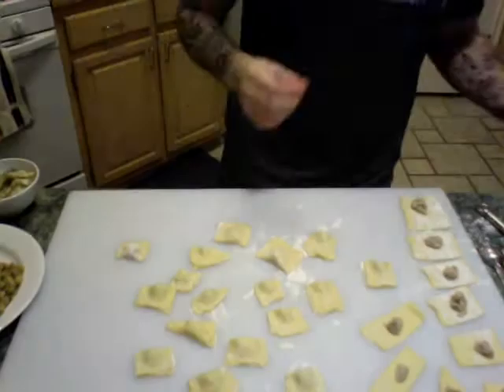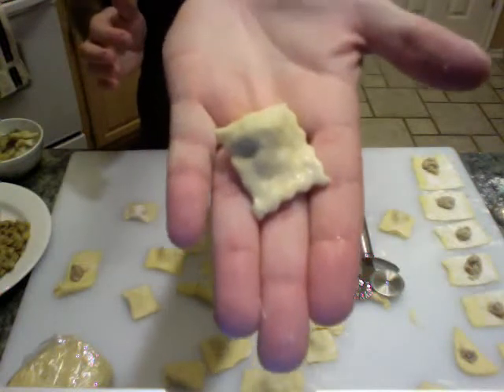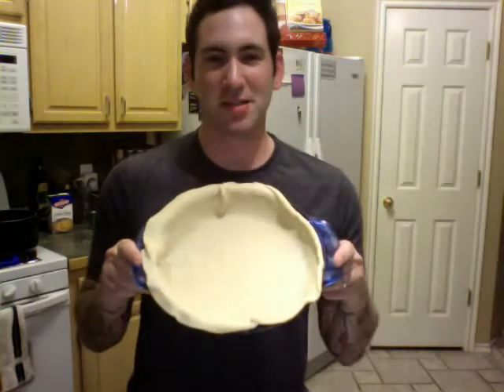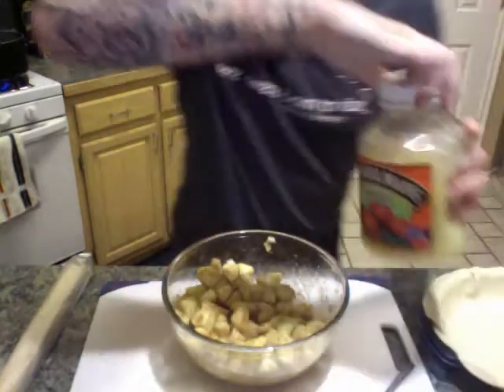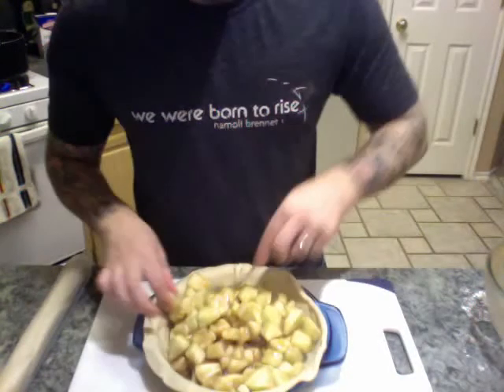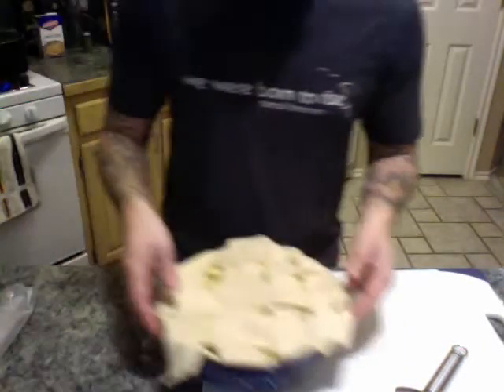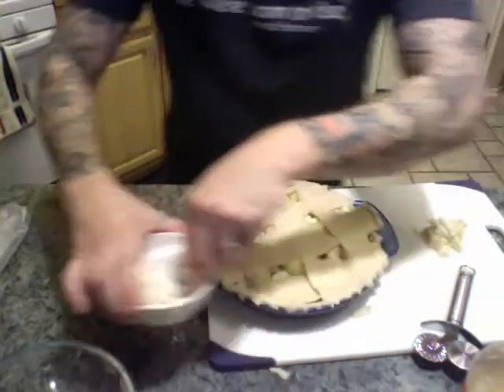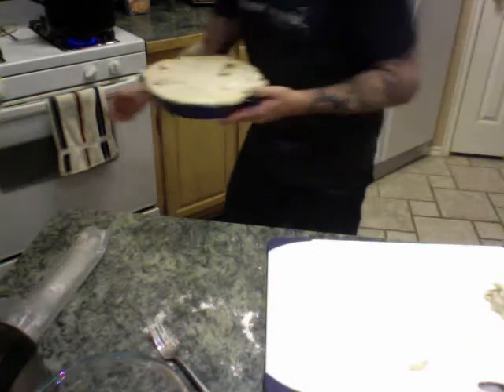Trial and Eric Episode #2: Thanksgiving Edition! Turkey Ravi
In this episode, I learned the basics of recording live on UStream, made Thanksgiving dinner into a pasta dish (ravioli) and showed how easy as pie it is to make a great apple recipe (Thanks, Paula Deen!)!